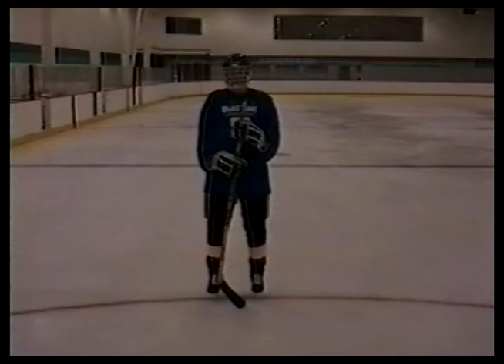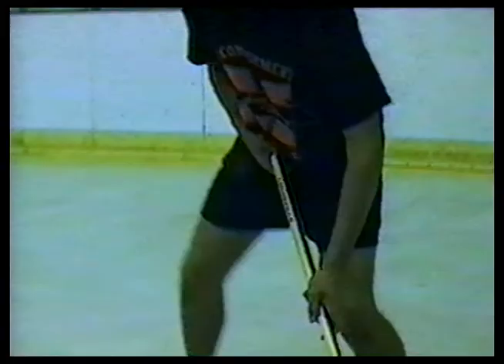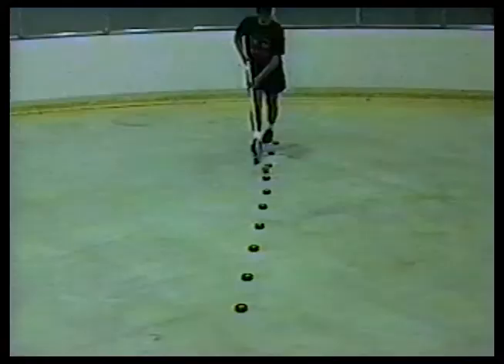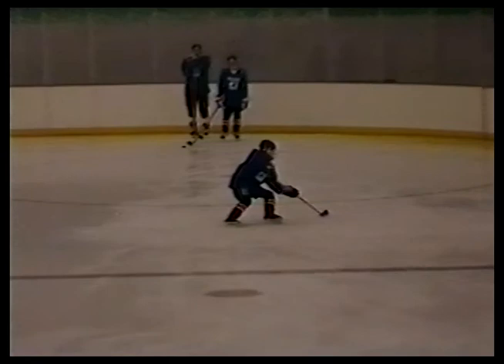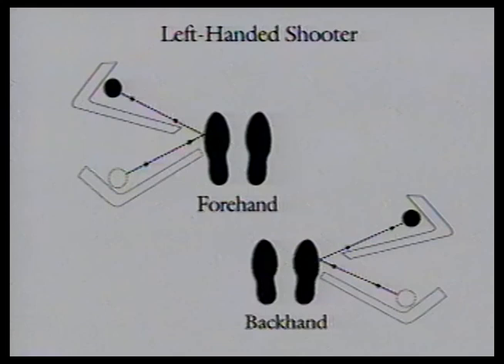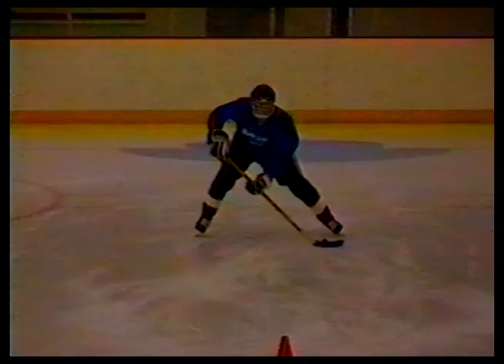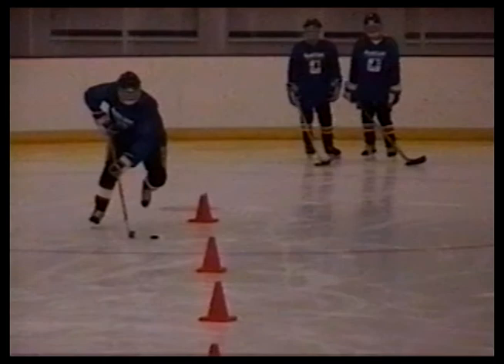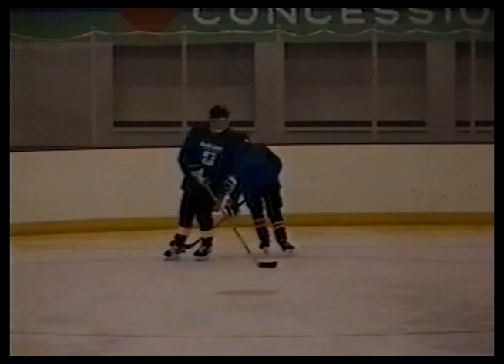Terry Cullen Stickhandling On Ice/Off Ice - Featuring Matt Cullen